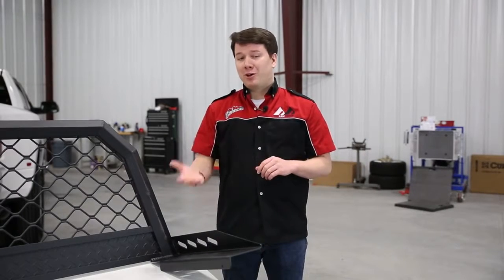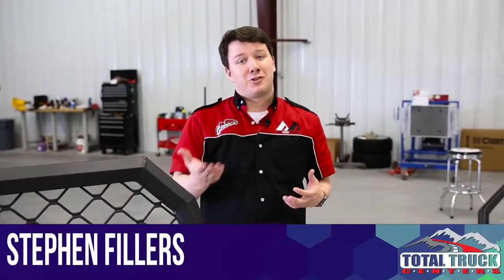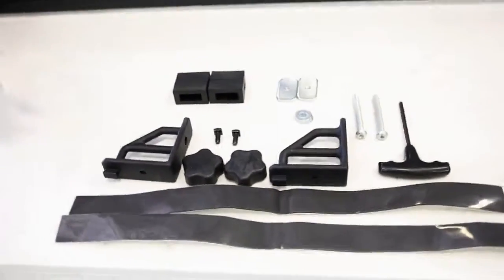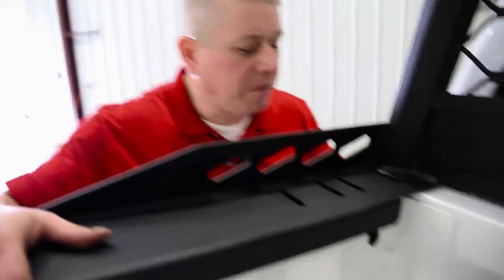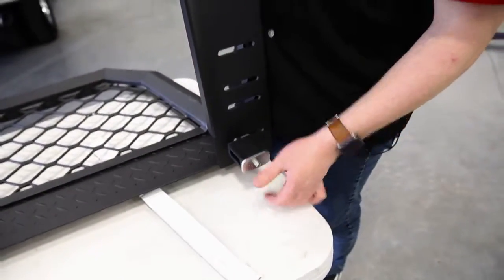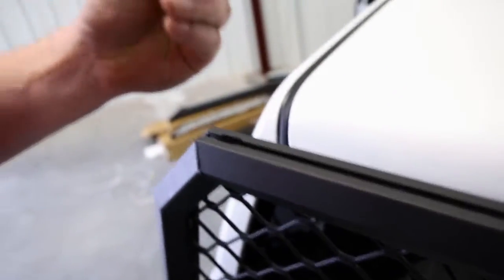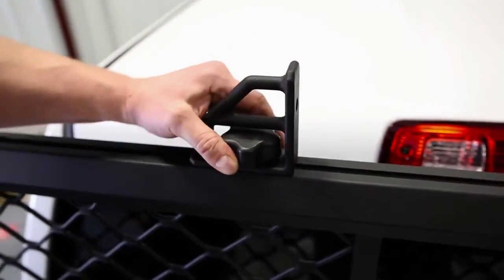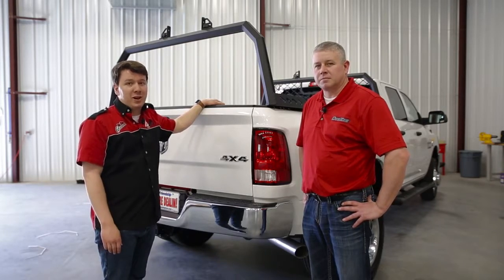In the Garageâ„¢ with Total Truck Centersâ„¢ Dee Zee Aluminum Cab Racks 1